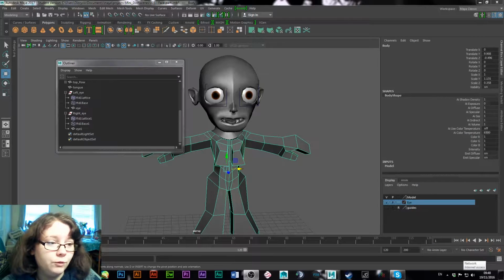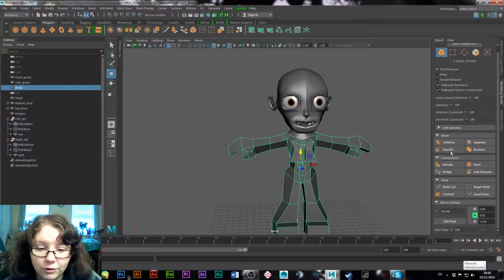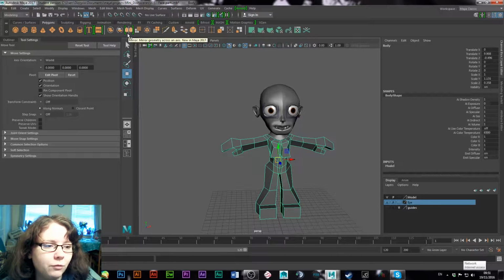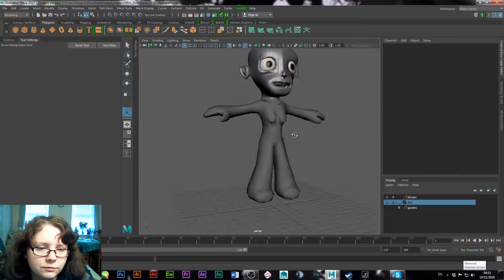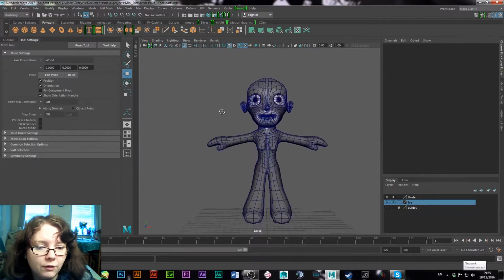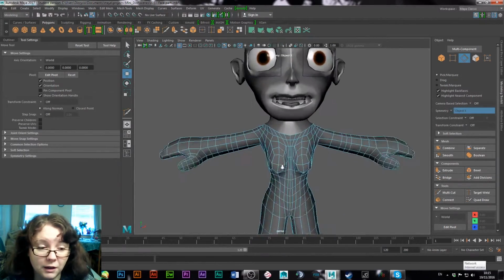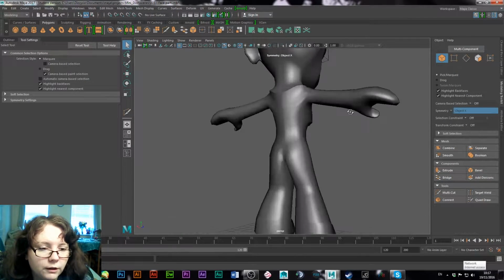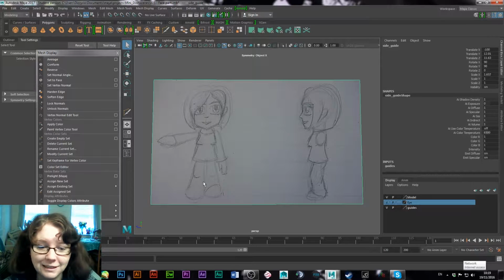[Vix Assist] DizzyVix - Smoothing the Body - Showcasing Maya 2017 Features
Excited to be showing some of the new features of Autodesk Maya 2017. These have greatly helped improve and streamline the modeling process.

In this video I will be talking about how to use some of these tools as well as refining and smoothing the body before attaching it to the head.

I am using my mic and still need to work out some of the settings as my voice cuts out a little here so sorry about that.

Check out Lynda for more great tutorials on numerous software with a monthly subscription